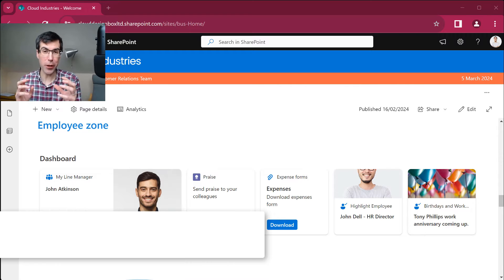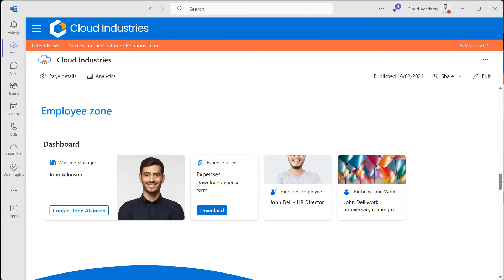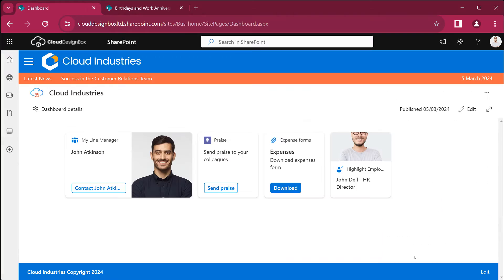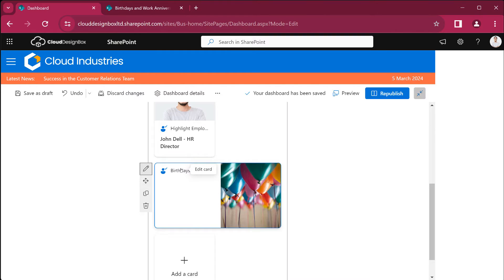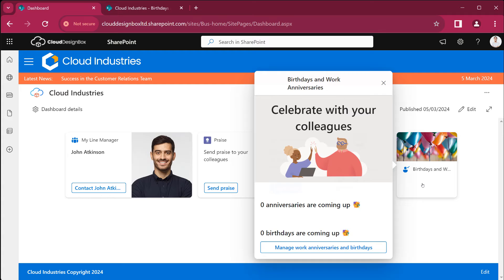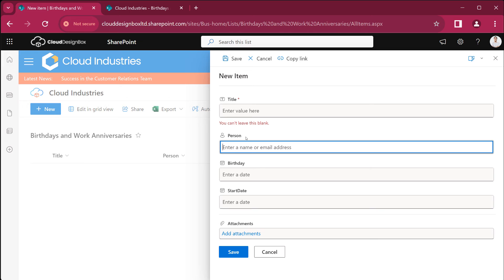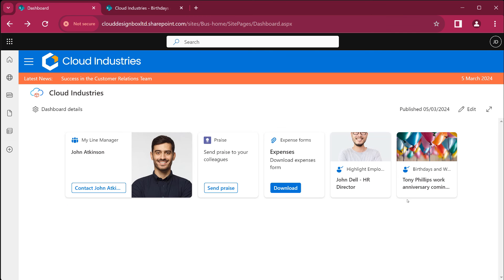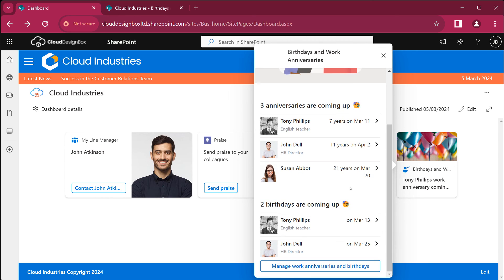Show birthdays and work anniversaries on your intranet